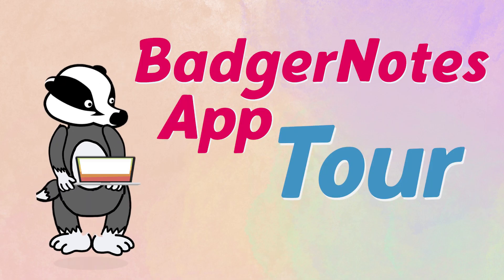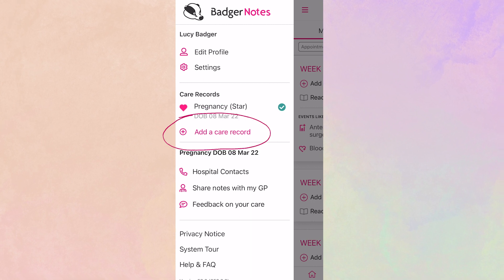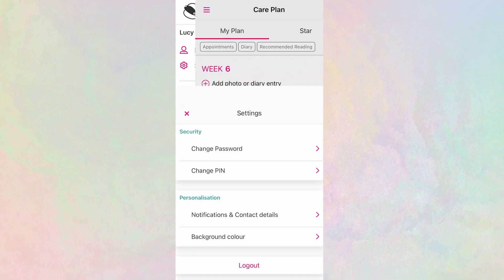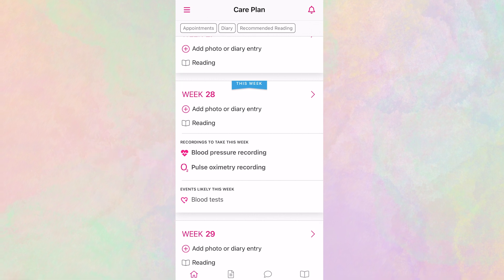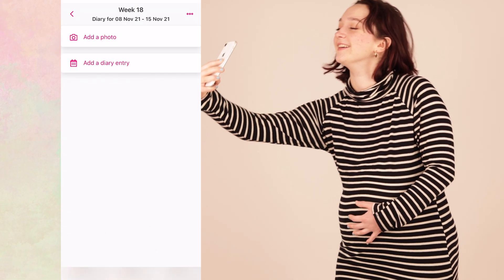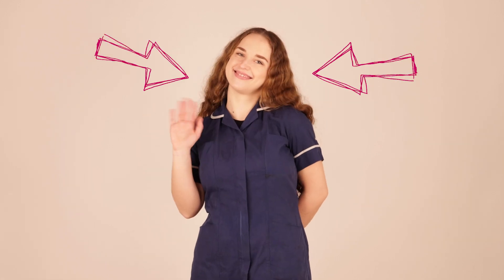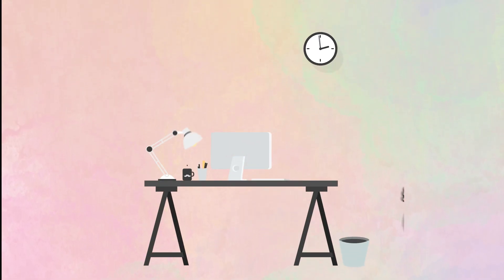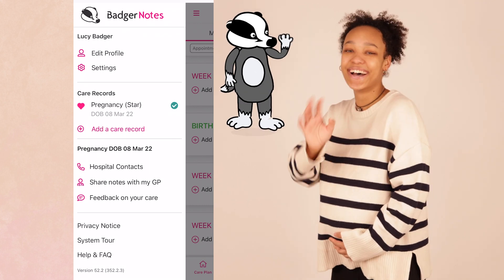Badger Notes Tour | New Zealand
A whistle-stop tour of the Badger Notes app. This video shows you how to create an account, and the key features of the Badger Notes app.